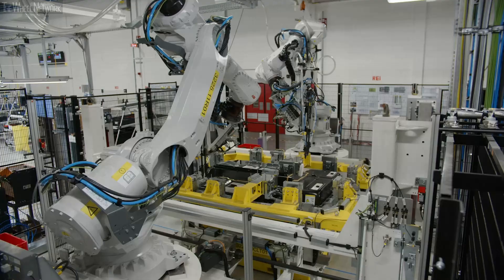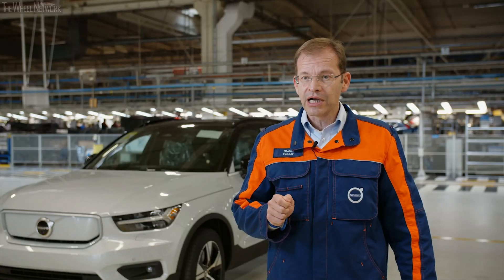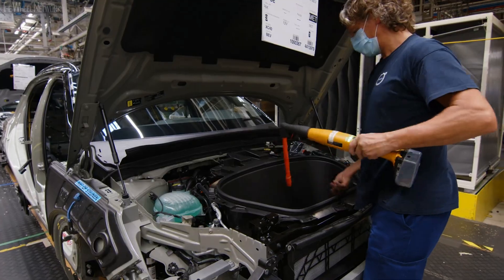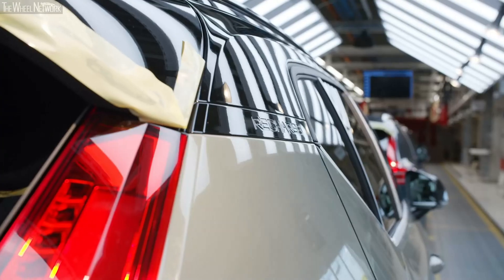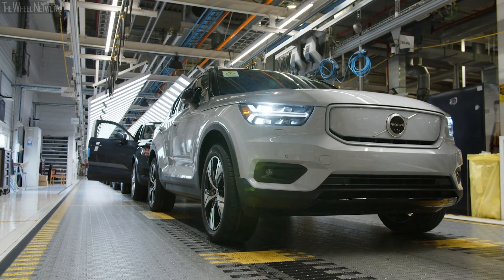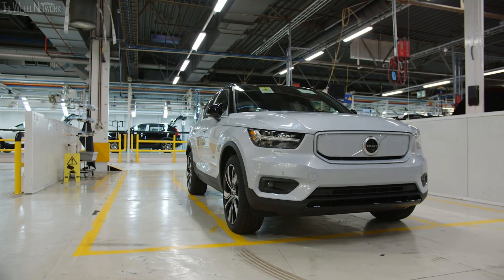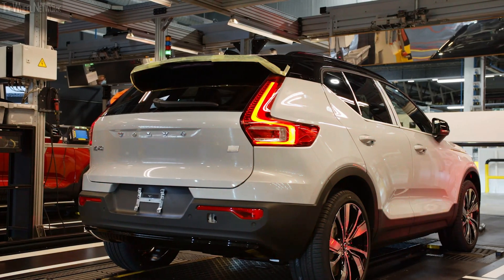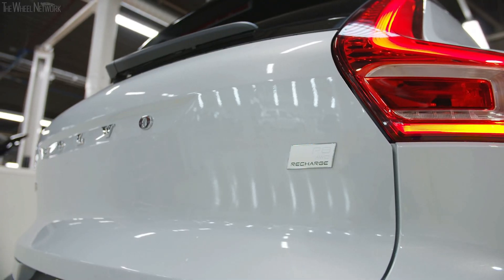Volvo XC40 Recharge EV Start of Production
Volvo XC40 Recharge P8 Specifications:
▪ Length/width/height – 4,425/1,863/1,652/2,702 mm
▪ Cargo volume front/rear – 31/413 litre
▪ Engine – 2 electric motors (front+rear)
▪ Max torque – 660 Nm at up to 4,350 rpm
▪ Transmission – Single speed, AWD
▪ Battery capacity – 78 kWh
▪ Driving range WLTP/EPA – More than 400/322 km
▪ Charging 0-100%, AC 11 kW – 7.5 hours
▪ Charging 0-80%, DC 150 kW – 40 minutes